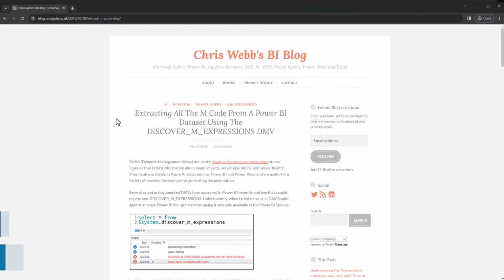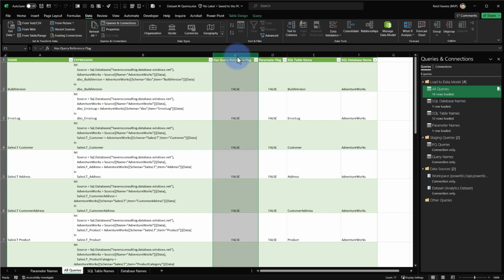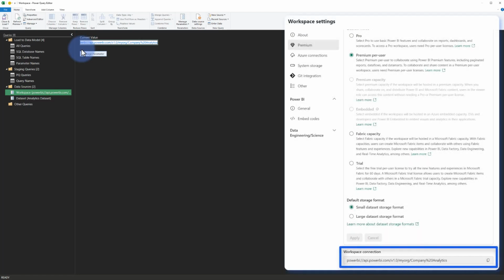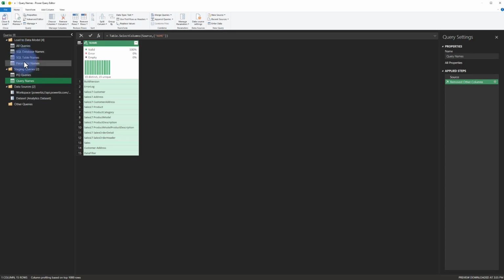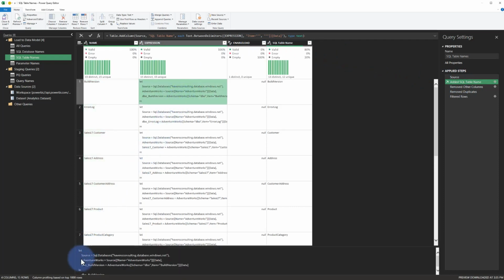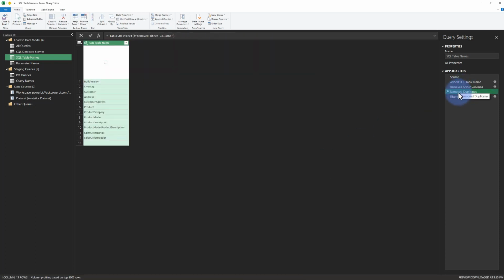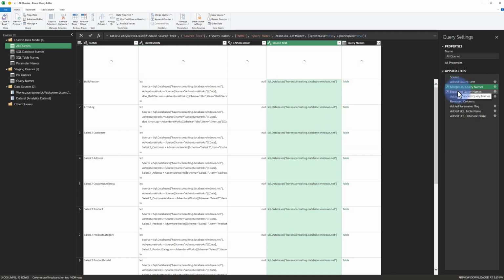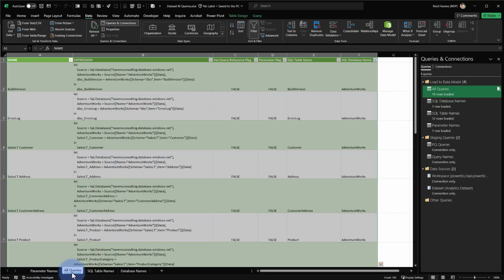Extracting SQL Database/Table Names From Your Power BI Dataset!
Learn how to query the XMLA end-point in a Premium (Per User or Capacity) workspace to extract all the Power Query M Code, and parse out your SQL Database names, table, names, and parameters from your queries. Tune in to learn more.